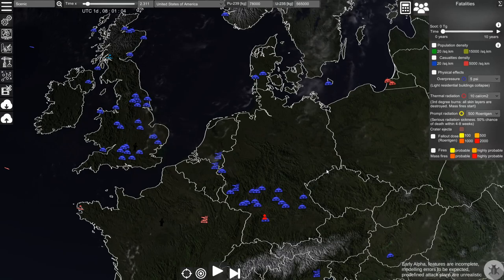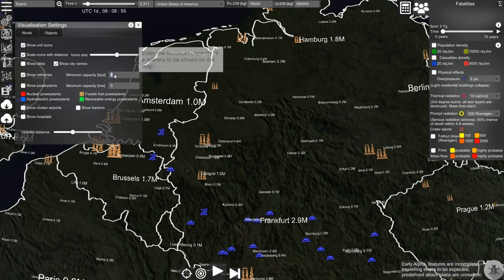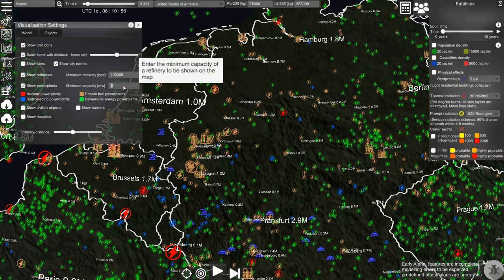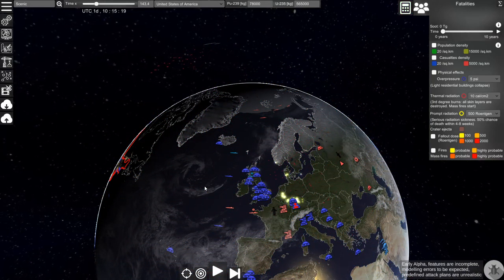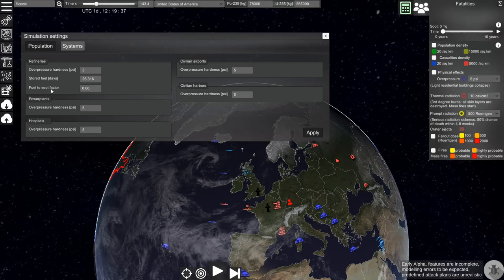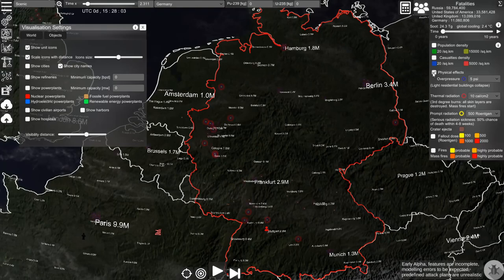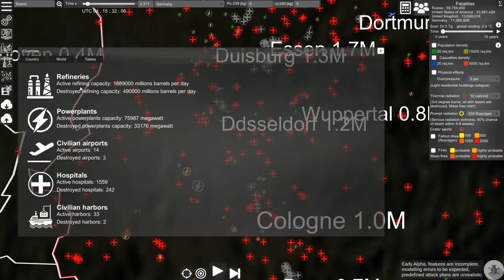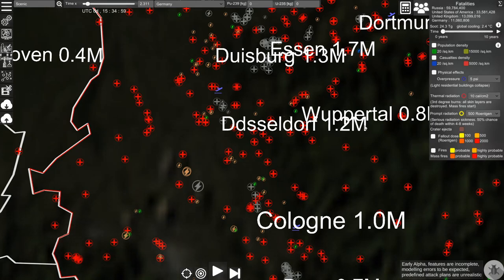Civilian infrastructure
This video will show you how the effects of a conflict on civilian infrastructure can be calculated and visualized. Currently, civilian infrastructure includes refineries, powerplants, harbors, airports and hospitals.